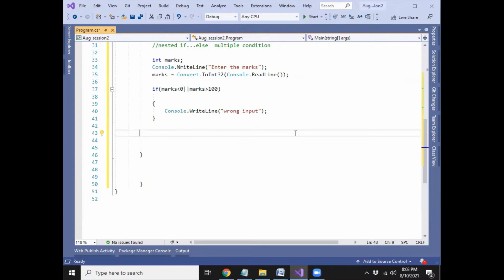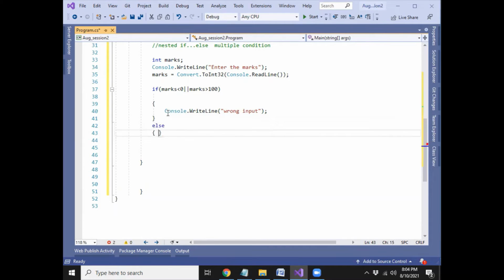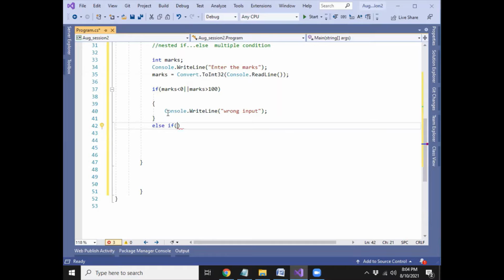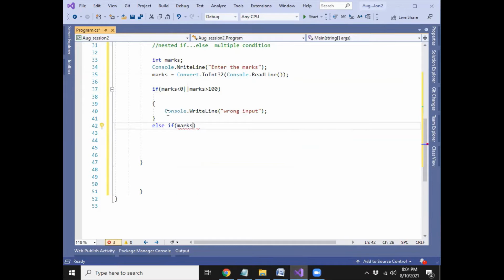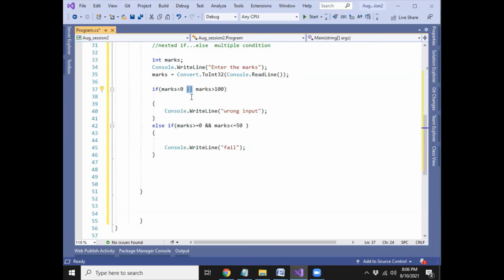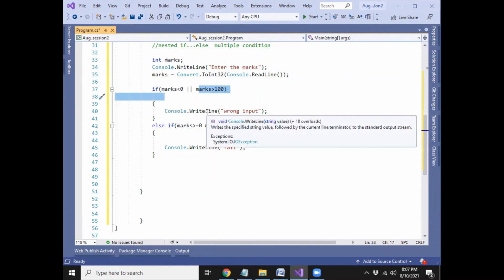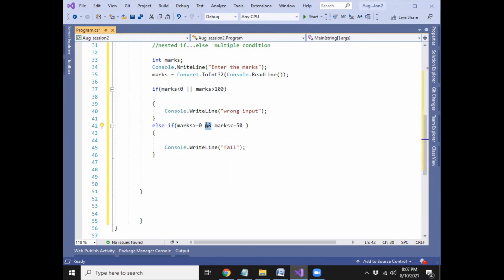Unique System Skills - C#.NET ASP .NET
UNIQUE System Skills LLC (USS LLC) is an IT Recruiting, Training, & Consulting Company which was founded in 2008 by Mr. Santosh Salvi.
The company has corporate offices in Nashua NH, USA, and Woburn MA, USA. USS LLC currently works with several fortune 500 companies worldwide with 22 clients in the United States, 35 clients in India, and 2 clients in the United Arab Emirates.

Our company is committed to maintaining a culture of integrity, diversity, and ethics throughout our organization and our associated partners. USS provides highly skilled IT professionals all over the globe for our clients. We also help our clients in finding IT professionals on a permanent or contract to hire basis. USS LLC places great value on providing professional, high-quality services. This has allowed us to keep our existing client’s happy while also allowing exponential growth over the years.

Here Are Few Words From Our CEO - Mr. Santosh Salvi

"I believe in the value of integrity, respect, teamwork, and dedication. The implementation of our core values has guaranteed a healthy, professional, and productive work environment for all. We have an open-door policy, and we encourage our employees to share innovative ideas that coincide with our mission and vision. Every member added to the USS family has been identified as an intelligent, hard-working, and productive employee. I always hire smart and hard-working professionals and give them the freedom to contribute to the best. We at UNIQUE System Skills LLC embrace diversity, encourage healthy competition, and celebrate achievements. Today the company has grown very strong in IT staffing and training by providing innovative solutions to the corporate world as well to the IT workforce in the United  States and all over the world, we have our corporate office in New Hampshire, Massachusetts, Pennsylvania and Pune (India). We believe every person can be an IT professional as long as they are determined and get assistance from a licensed IT training provider like us. We are determined to continue to offer the same value-added service in the staffing and training domains for the future."